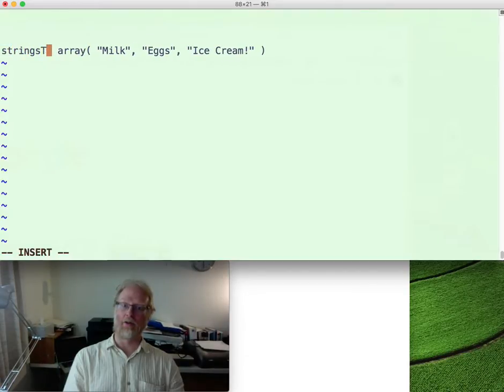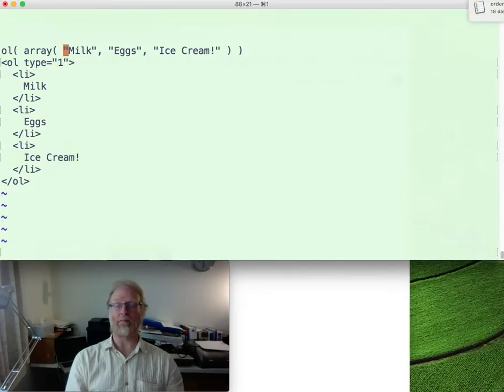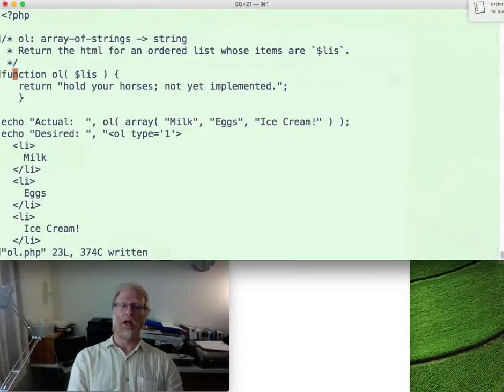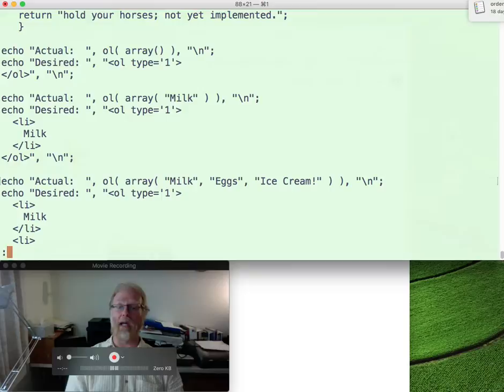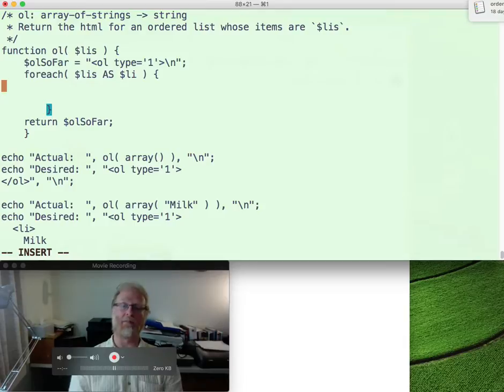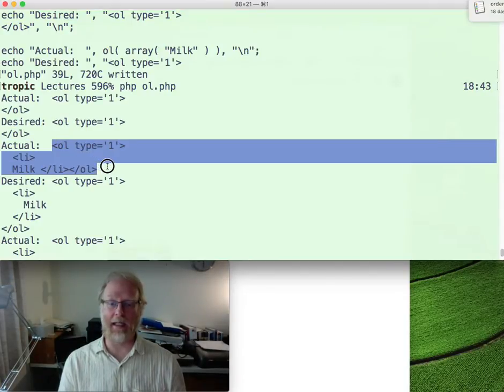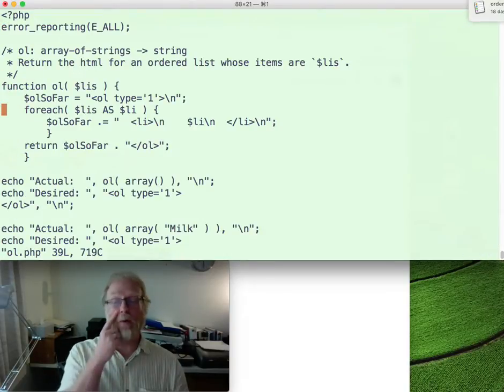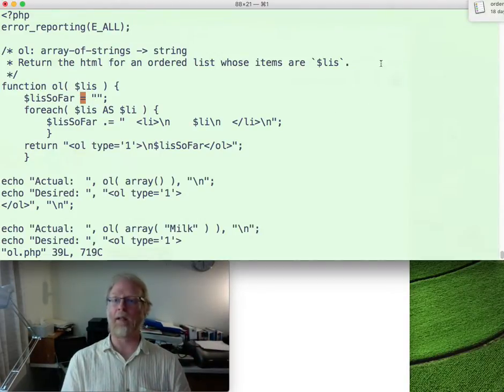arrays in php example: ol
An example of writing a php function which processes an array: Creating html for an ordered-list.